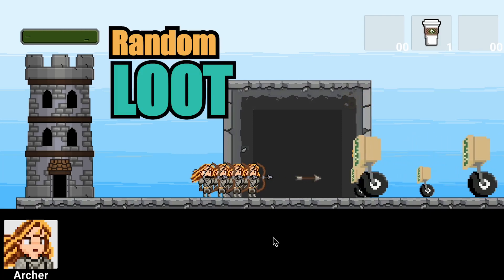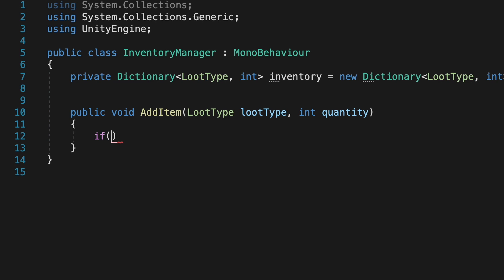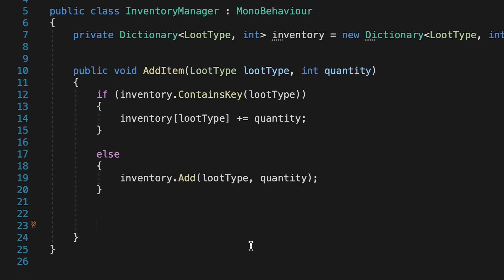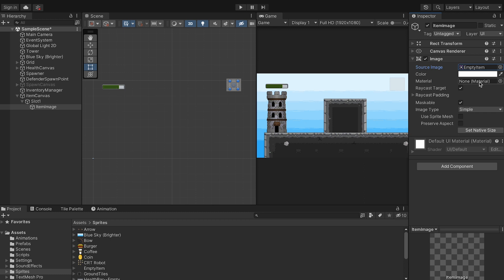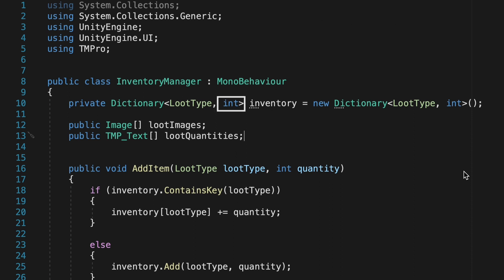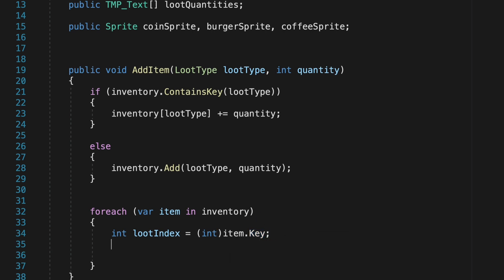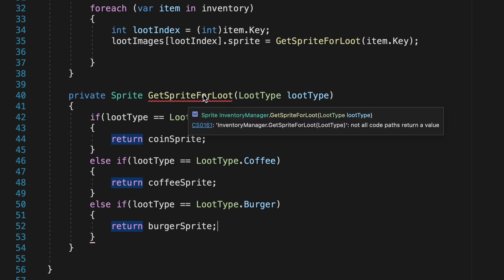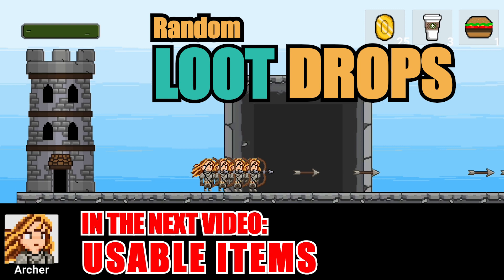Simple Inventory! Loot Drops (Part 2)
In this video we look at how to take items collected in your game and store them in an inventory. We'll explore the use of dictionaries for holding your data, and hook it all up to a User Interface so that they player can see their items updating as they play.

LOOT DROPS SERIES
This 3-part series functions as a stand alone series, or as a part of the larger "Let's Make A Tower Defense Game" series.

🎹 MUSIC 🎹
Song: Crafting in the Tinker's Shop